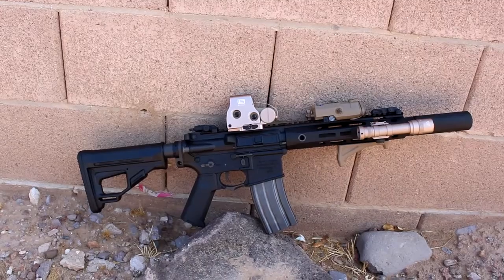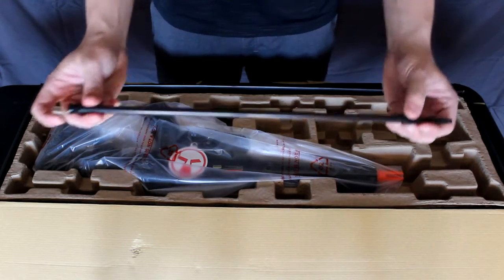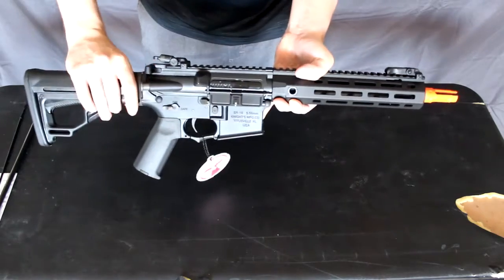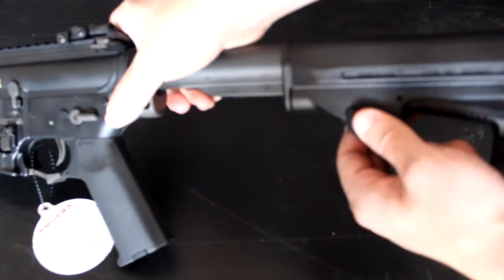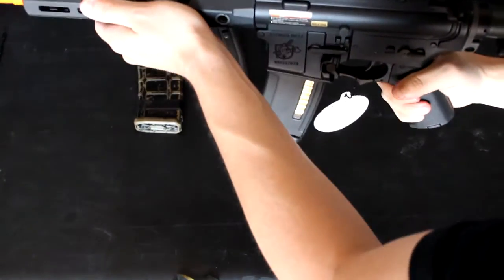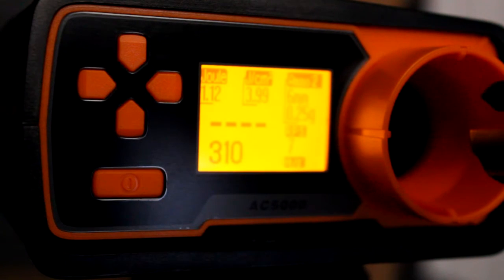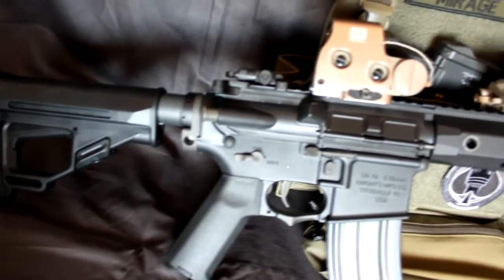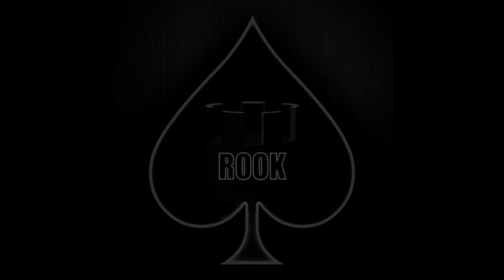Review Of Helios Knight's Armament Licensed SR-16E Mod2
A open box review of the Helios Knight's Armament Licensed SR-16E Mod2 with more in depth details as well.